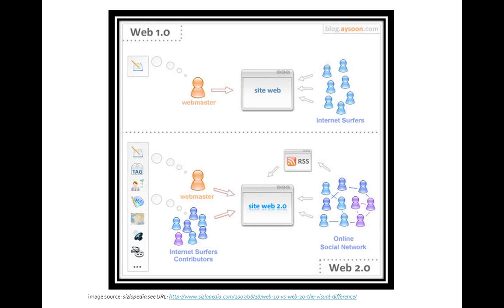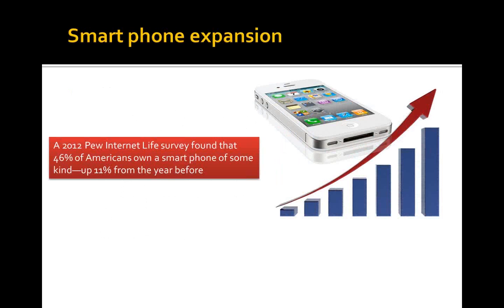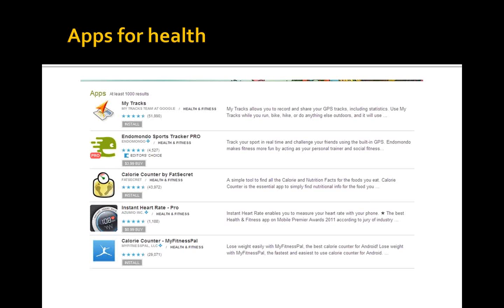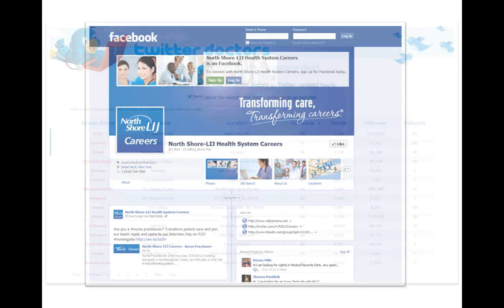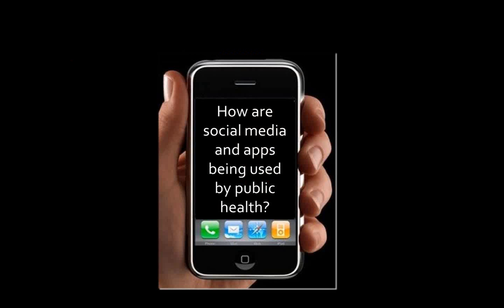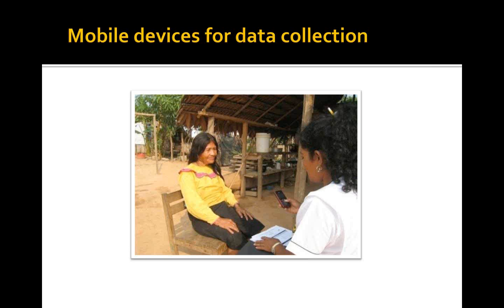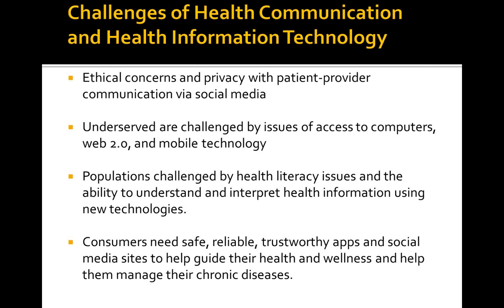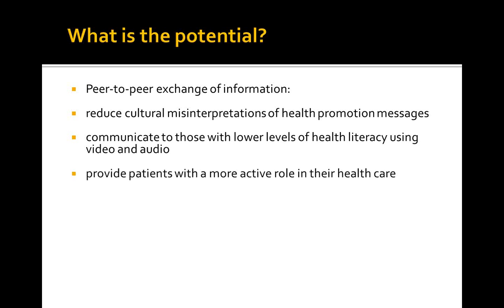ARCHIVES - 2012: Social and Mobile Media Advances for Patients, Providers and Public Health-